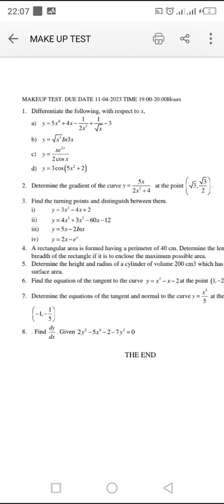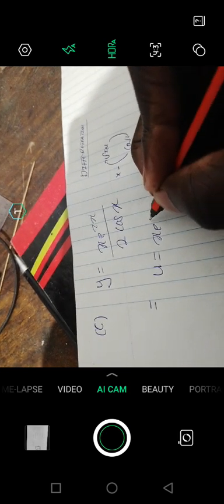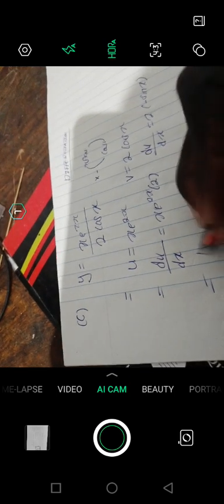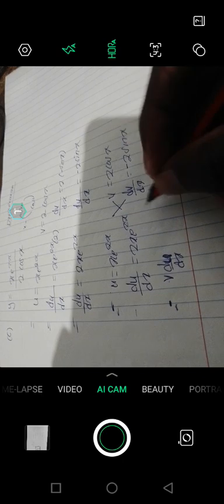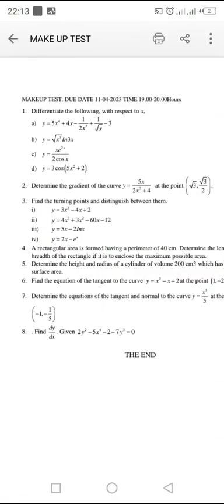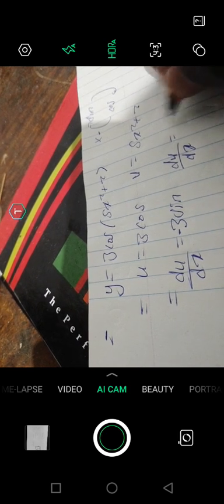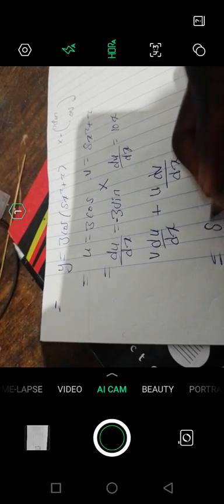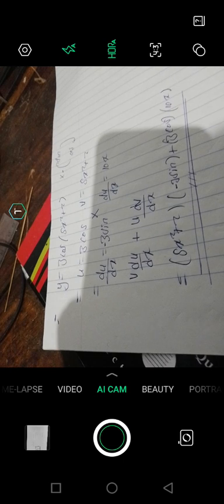Differentiation ( product and quotient rule- calculus) Elias sinkala.